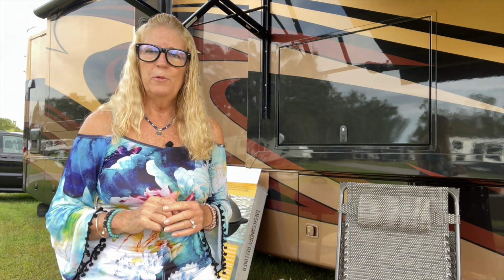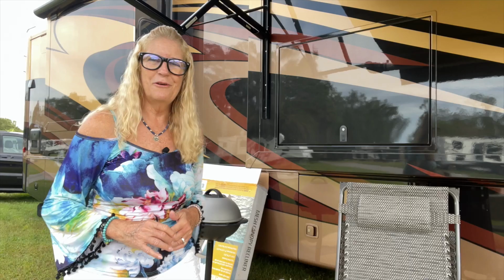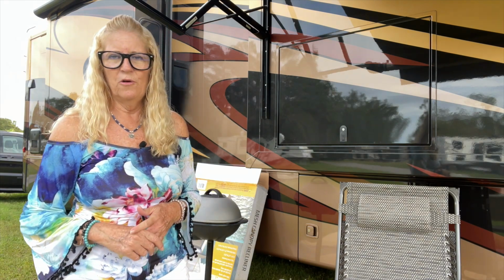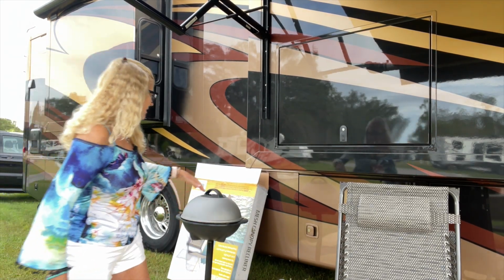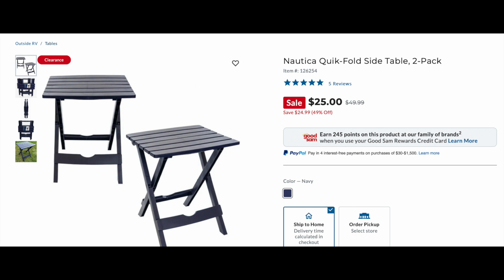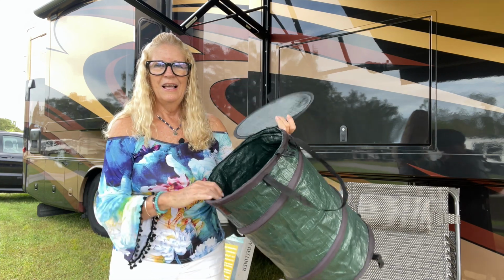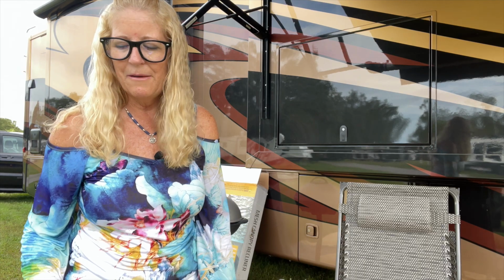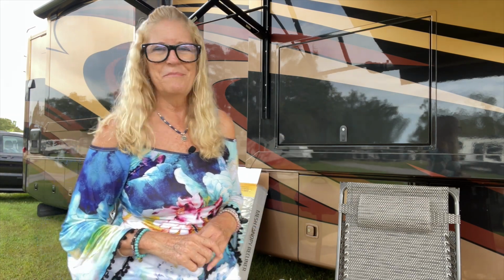5 Must haves items for RVers!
5 Must haves items for RVers!